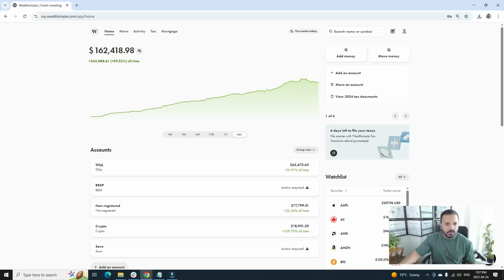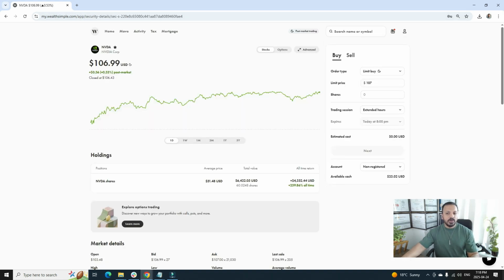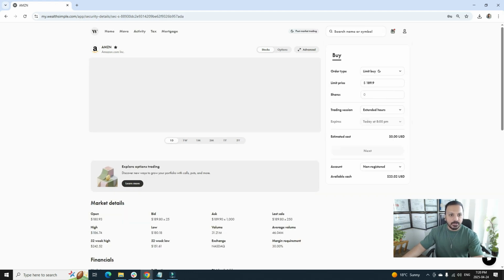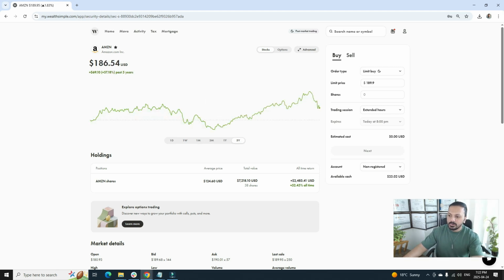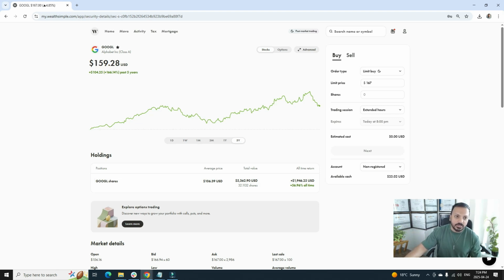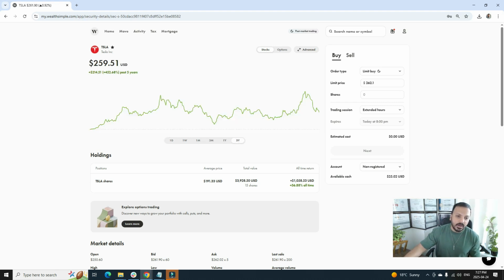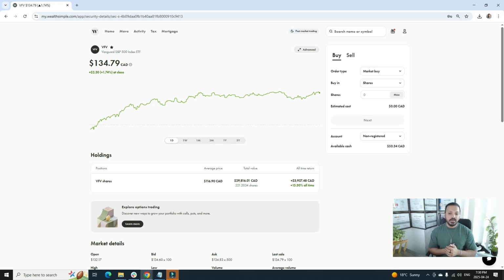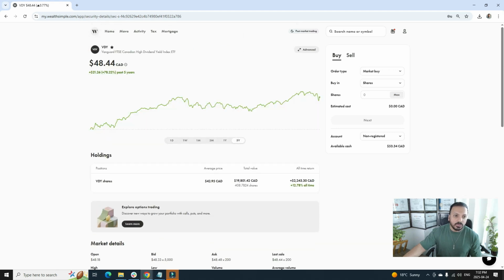How I Made $20,000 in Just 2 Weeks | Stock Portfolio Update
Can your stock portfolio grow by $20,000 in just 2 weeks? In this video, I reveal how my portfolio jumped from $142,000 to $162,000 — breaking down my real holdings, top gainers, and investing strategy behind this sharp growth.

I’ll show you:
- My full $162K stock portfolio update
- The exact $20K growth over 14 days
- My top tech holdings: Amazon (AMZN), NVIDIA (NVDA), Apple (AAPL), Google (GOOGL), Tesla (TSLA)
- My Canadian ETF investments: VFV and VDY
- Why I believe these stocks performed so well
- My strategy going forward and what I’m watching next

If you're serious about building wealth, growing your long-term portfolio, or investing in strong tech and ETF positions — this video is packed with real insights and data-driven moves.

00:32 - $142K to $162K Portfolio Overview
02:30 - Top Stock Holdings Breakdown
16:37 - Future Investing Strategy
19:50 - Final Thoughts